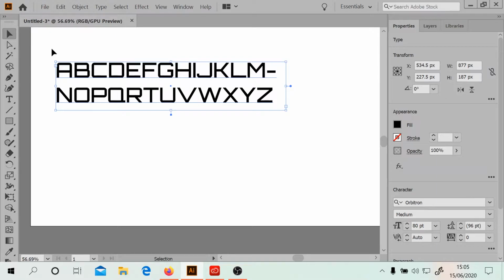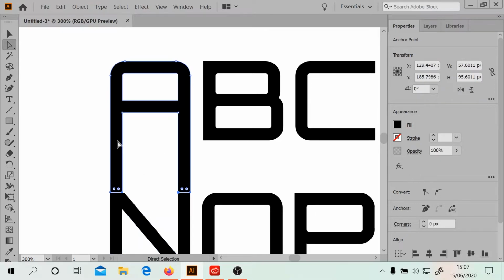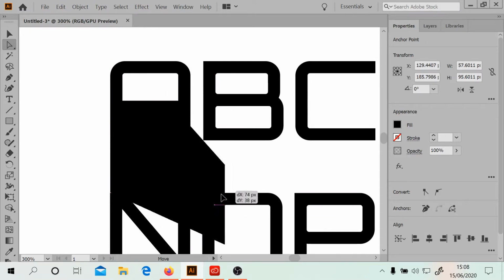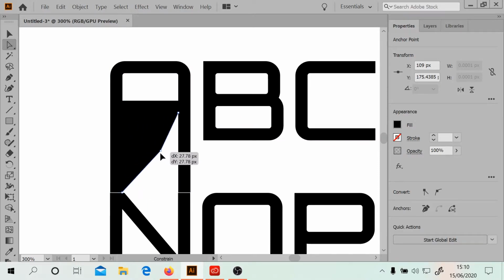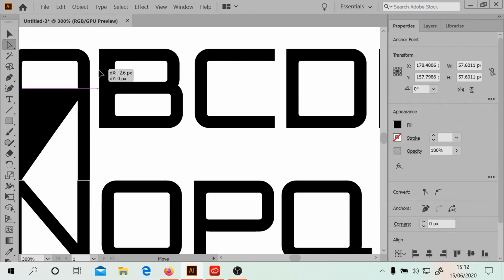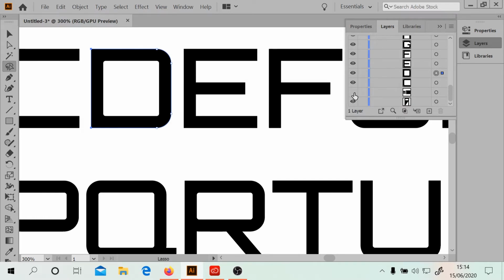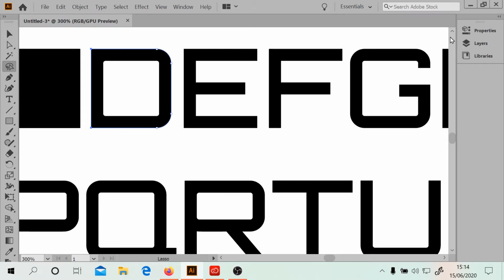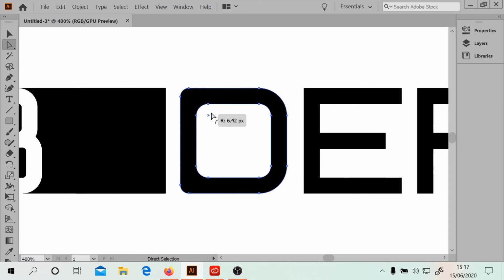Illustrator 2020 Lasso/Subselection Tools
How to alter the shape of fonts.

Learn the basics of Adobe Illustrator and how to use the most common tools and functions to create vector art. You can learn a lot of useful methods about drawing with shapes. Get Started with Adobe Illustrator for Beginners. Welcome to the complete beginners guide to Adobe Illustrator.  Understand how the program works. Learn how to draw in Adobe illustrator and enjoy a tutorial or some tutorials in this free video for beginners enjoy this vector tutorial and learn the many ways adobe illustrator alternative NO! :) will help understand vector art and drawing with shapes. Getting started with this beginners guide in Adobe Illustrator is easy to learn adobe illustrator animation. Adobe illustrator basics are fun and easy for beginners complete beginners and adobe illustrator basics. Whether it be adobe illustrator background or illustrator tutorial or tutorials or simply learning about adobe illustrator designs or adobe illustrator draw tutorial or illustrator vector tutorial.

illustrator 2020